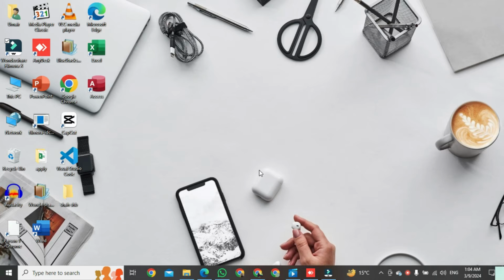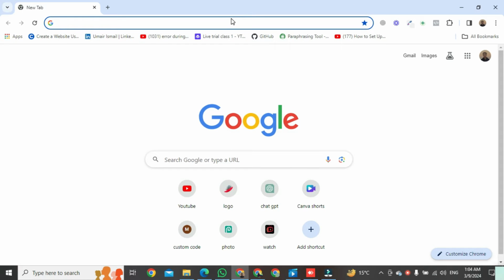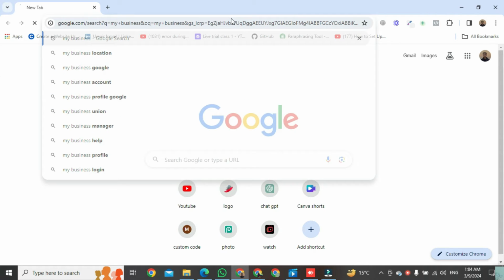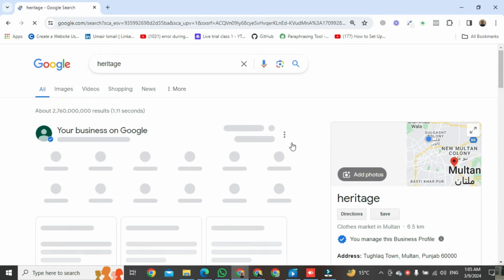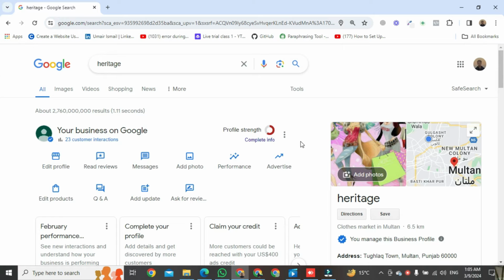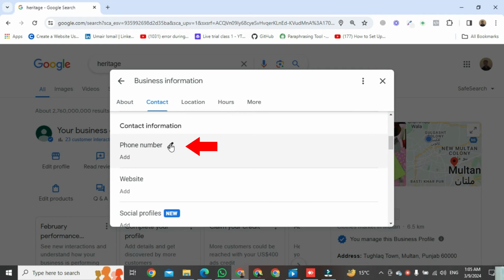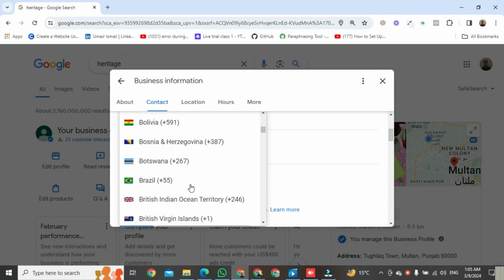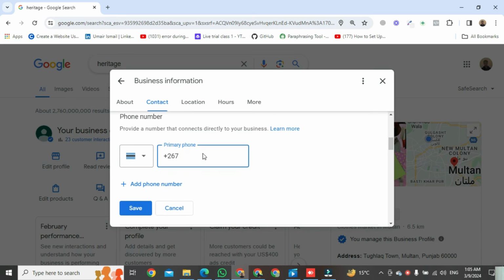How To Add Phone Number In Google My Business - Quick & Easy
Learn how to add a phone number in Google My Business! Whether you're a business owner or managing an online presence, this tutorial provides essential insights into optimizing your Google My Business listing. Strengthen your online presence – learn how to include your phone number on Google My Business today!